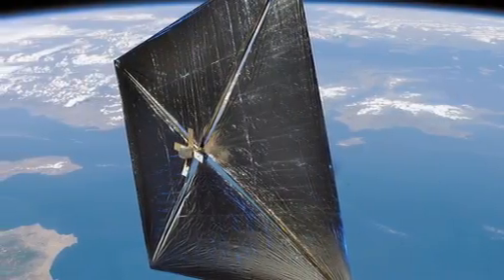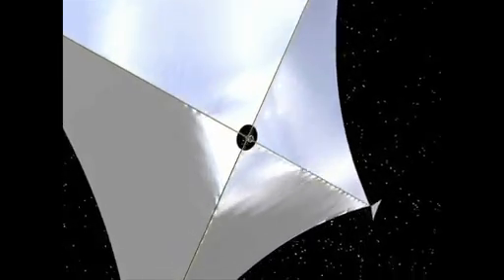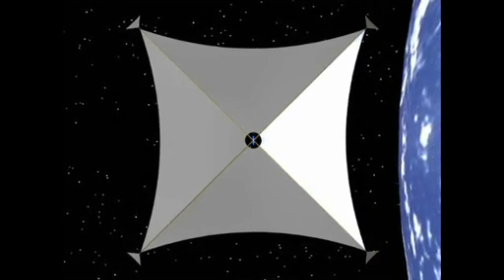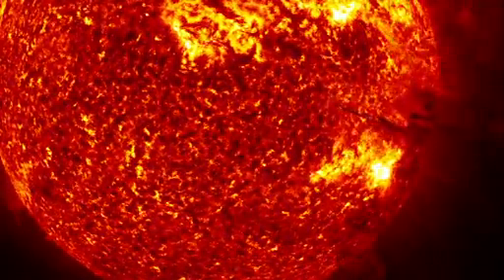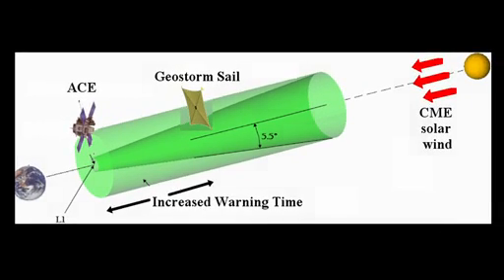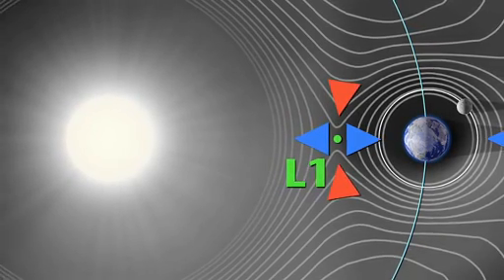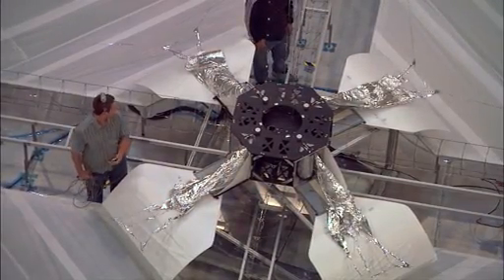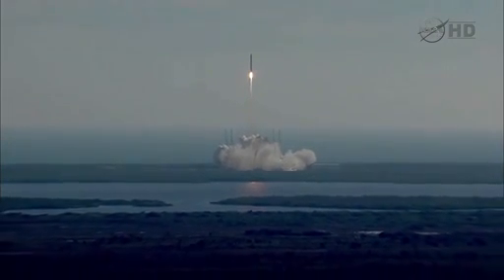Solar Sail Readies for Early Warning Mission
NASA's Solar Sail project, directed by L'Garde of Tustin, Calif., plans to take this innovative technology beyond Earth's orbit. The spacecraft will have a "sail" one quarter the size of a football field and park in a pseudo LaGrange point closer to the sun to double the current warning period for dangerous solar flares. Slated for launch in late 2014, the instrument aboard the solar sail craft will use the sun's photon radiation to gently offset the corresponding pull of the sun's gravity.